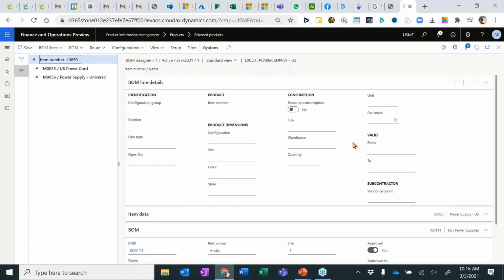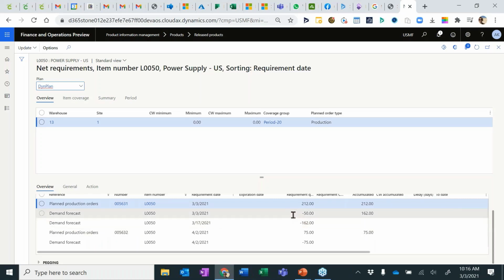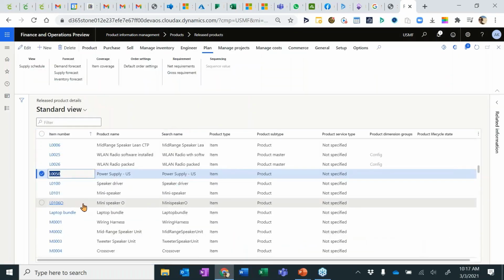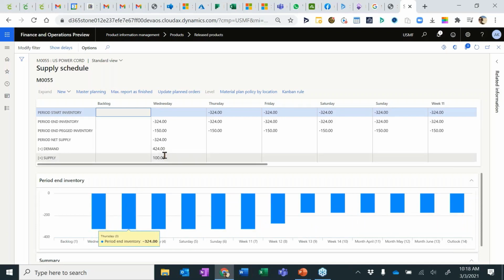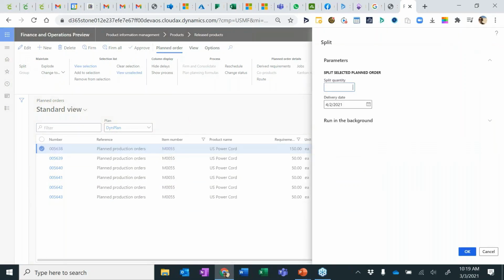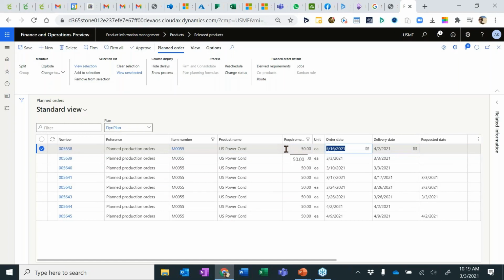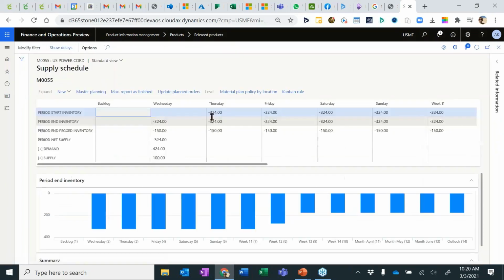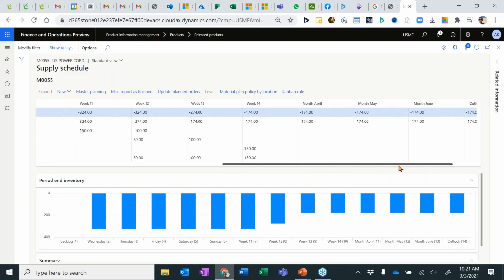MPS vs MRP in Action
See Master Production Scheduling (MPS) and Material Requirements Planning (MRP) in action and learn how they work to streamline your manufacturing processes. This video breaks down real-world applications of both strategies, helping you decide which approach best fits your business needs. Transform your production planning with Dynamics 365!